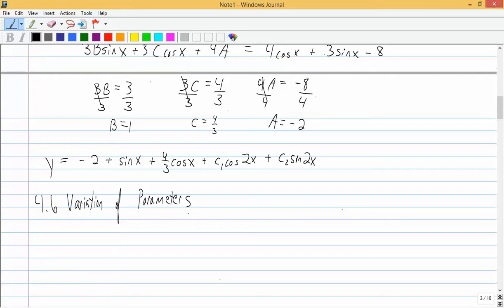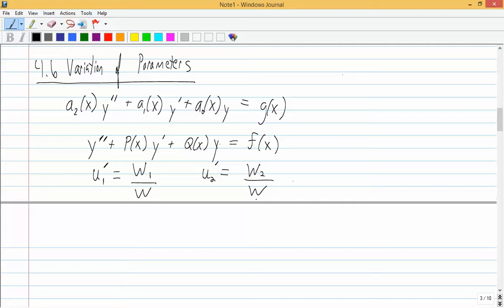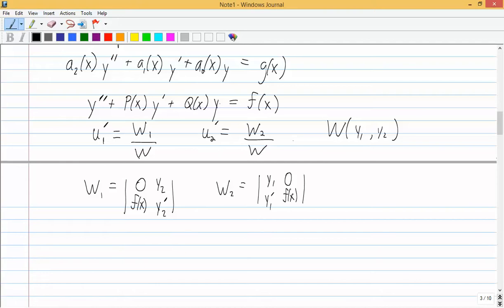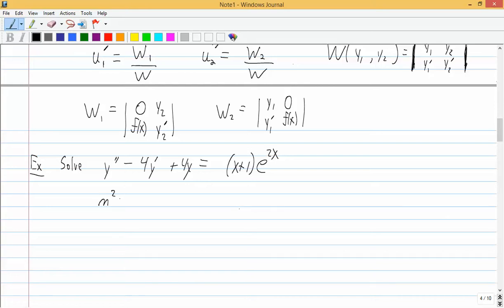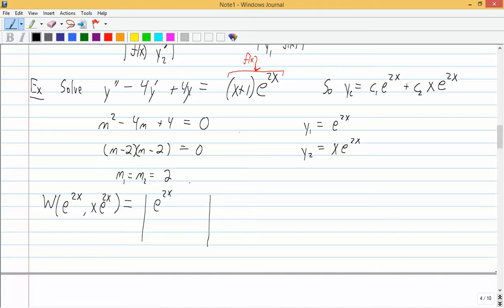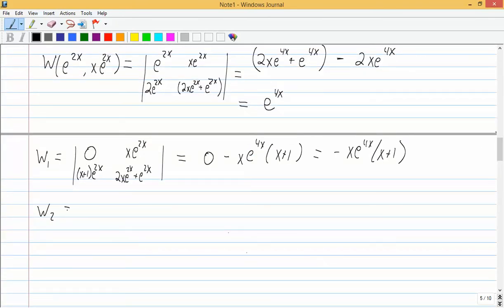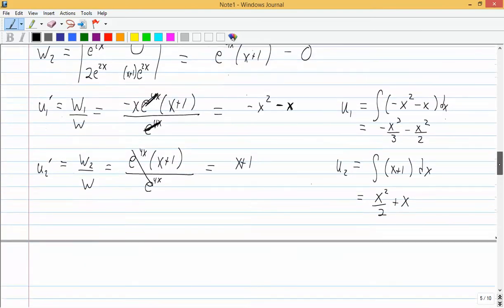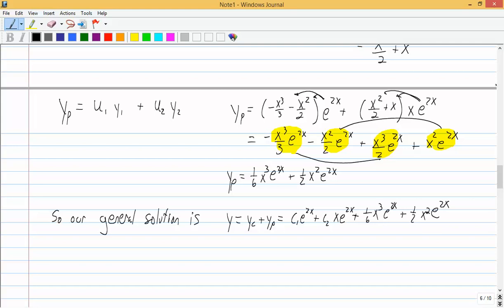Variation of Parameters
Differential Equations-Solving second order differential equations using variation of parameters.